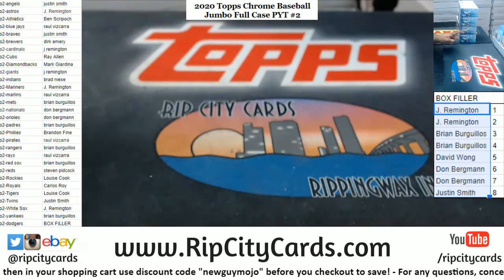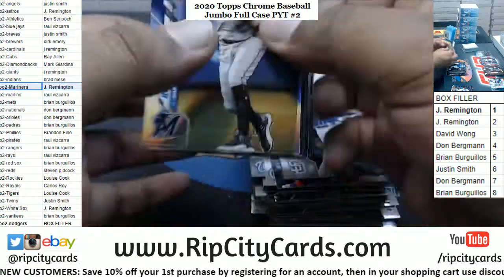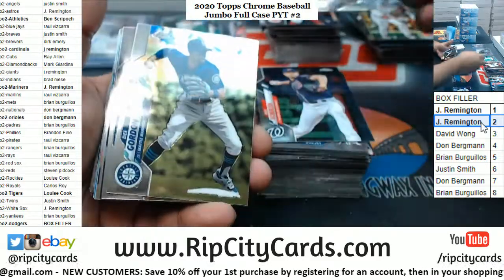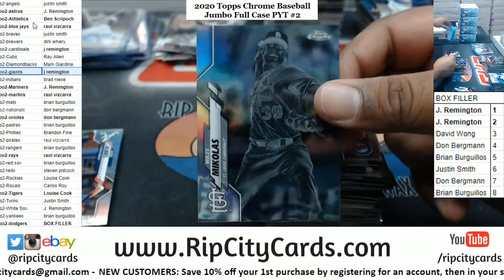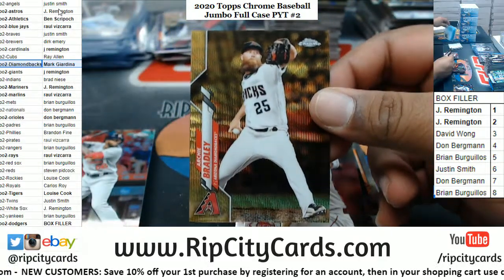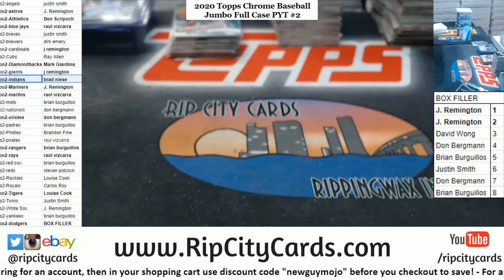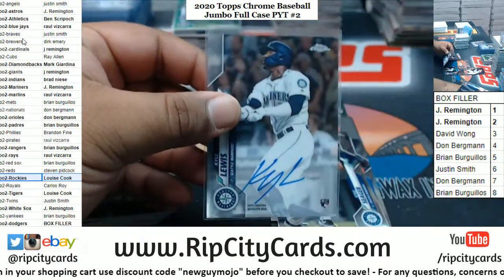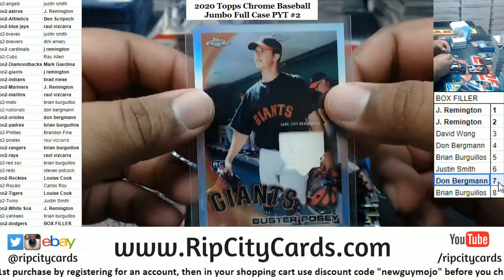2020 Topps Chrome Baseball Jumbo Full Case PYT #2